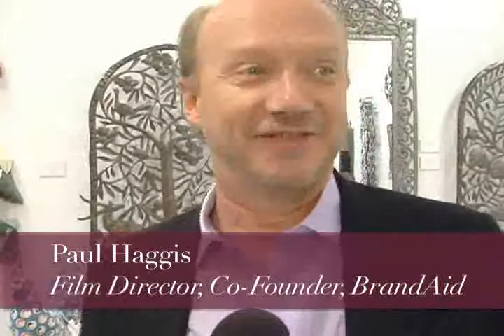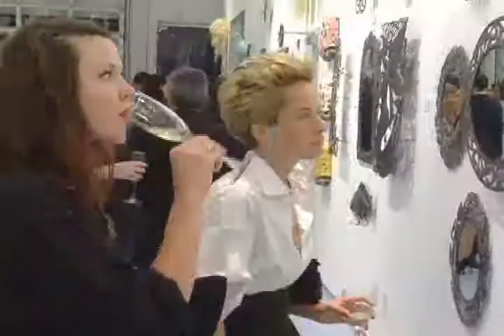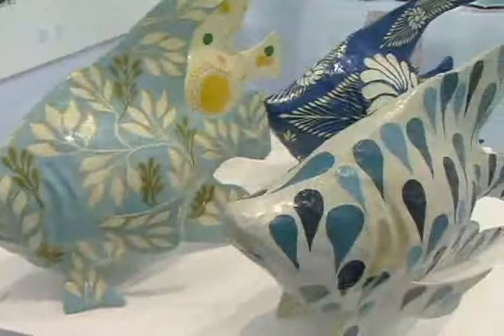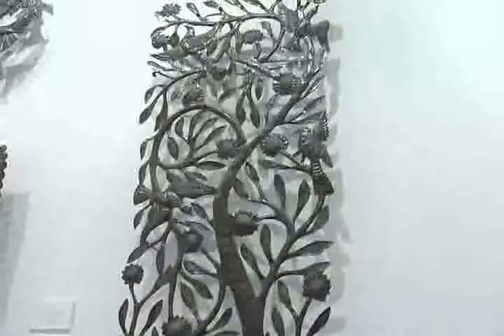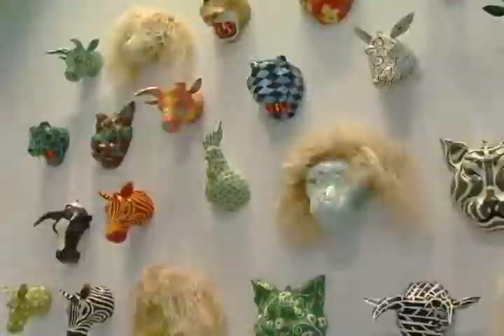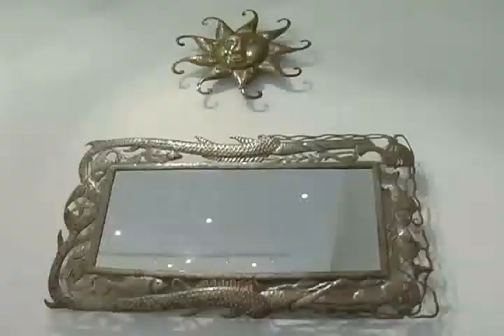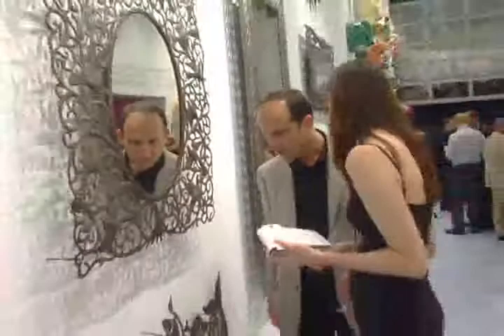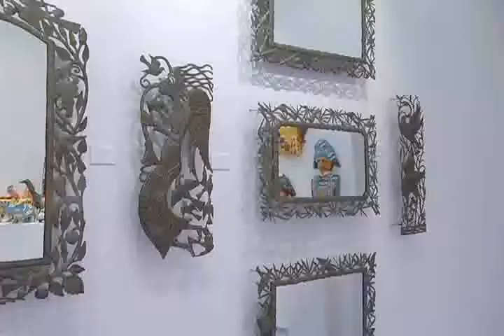DVF & Vanity Fair Preview BRANDAID Project's "Masks & Mirrors"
On September 12, Vanity Fair and DVF, along with Diane von Furstenburg, Paul Haggis, and Olivia Wilde, hosted an invitation-only party for the New York debut of the BRANDAID Project -- an organization that creates effective branding and marketing initiatives to help artisan businesses in economically challenged communities.